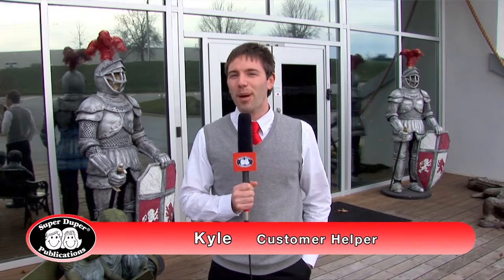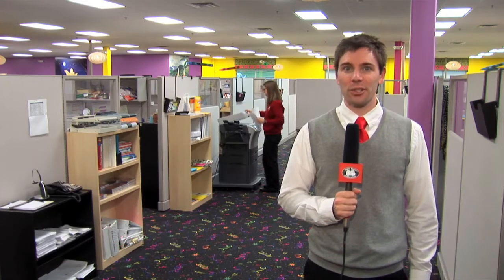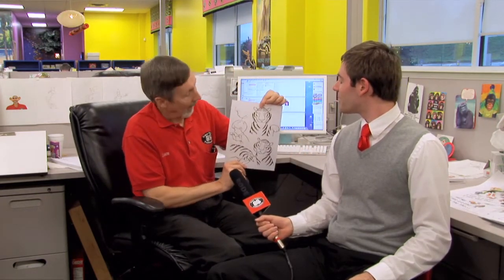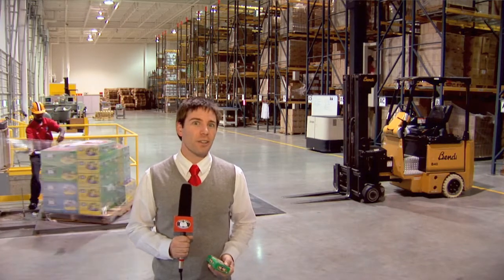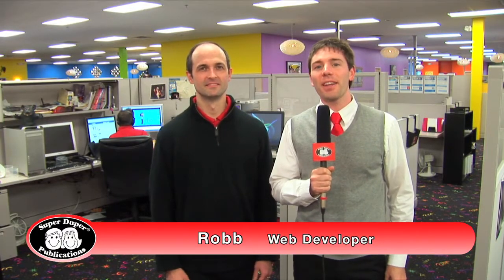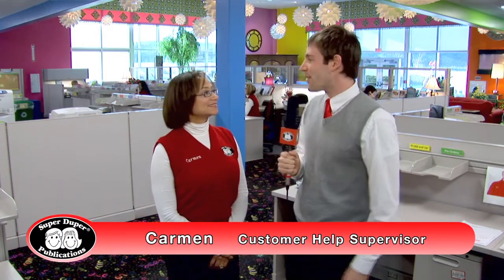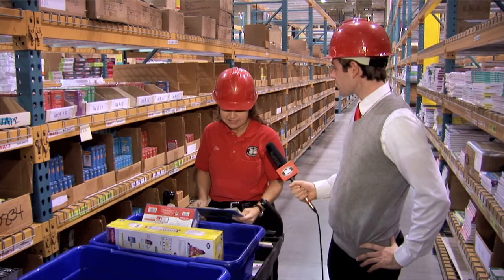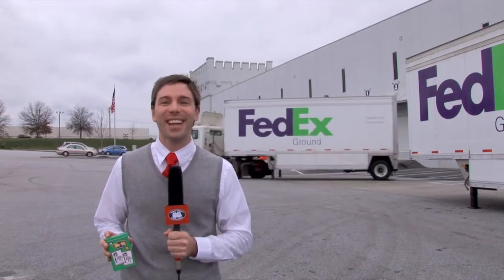Fun Deck® from Design to Doorstep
Go behind the scenes at Super Duper! Kyle from the Customer Help Department takes you on a journey of the Fun Deck to see how products go from design to your doorstep.